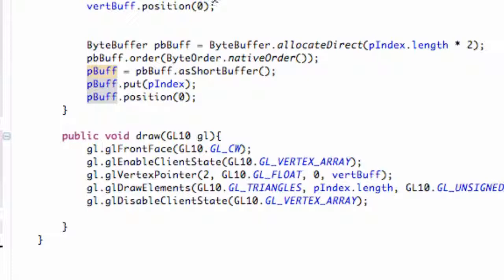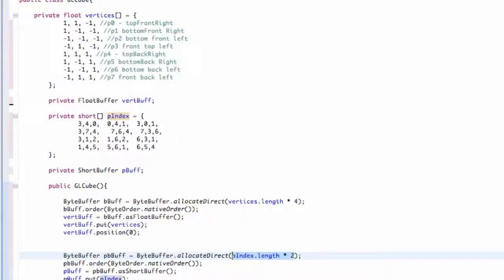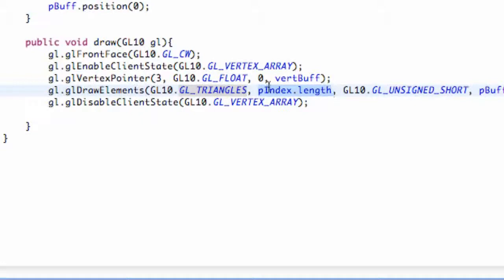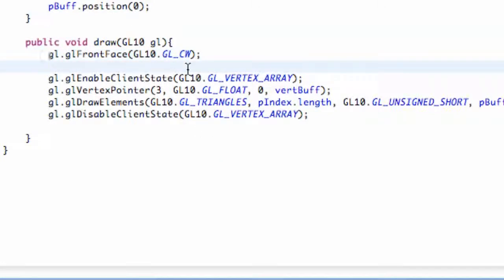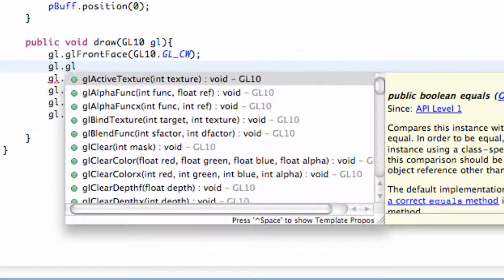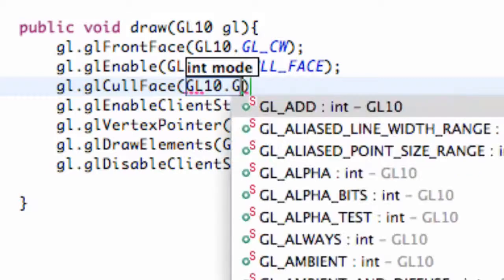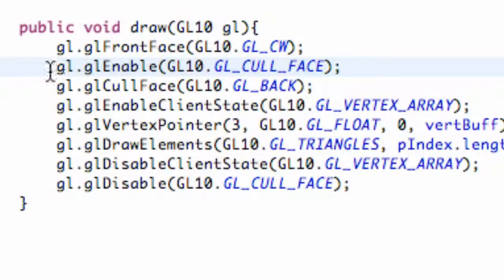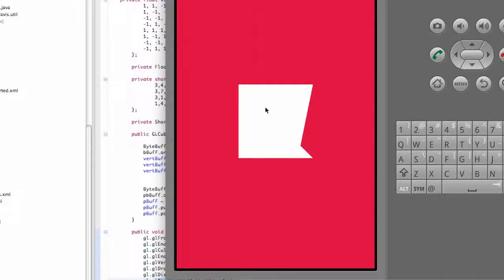Android Application Development Tutorial 181 OpenGL Culling YouTube